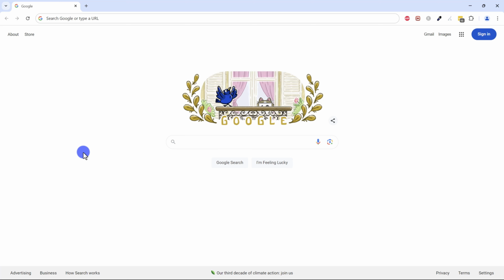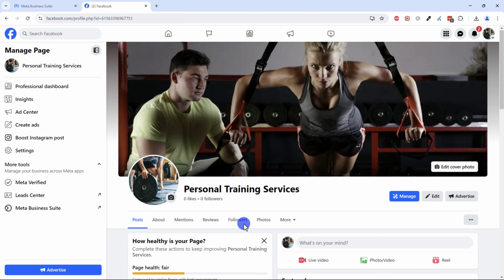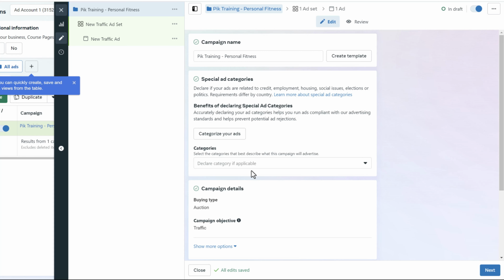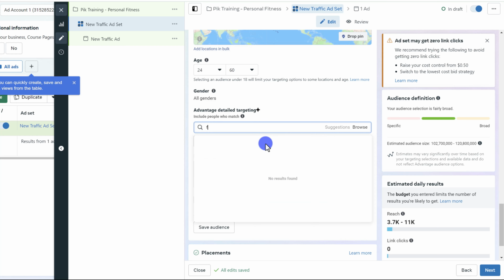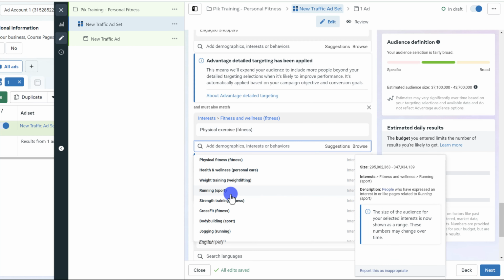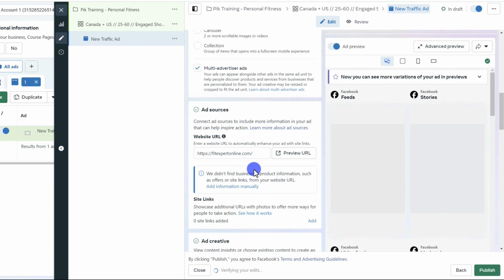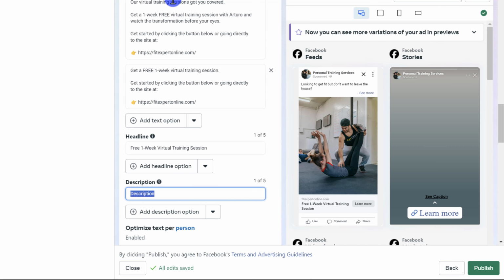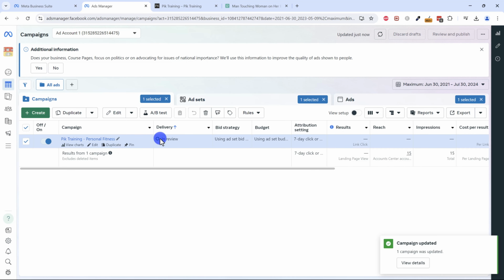How to Run Facebook Ads in 2024: Complete Facebook Ads Tutorial for Beginners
In this tutorial, learn how to build a profitable Facebook Ads campaign from scratch! Whether you're promoting your own business, an affiliate product, or a friend's service, this video walks you through every step of the process, from setting up your Business Facebook account to launching your first ad.

In this video, you'll learn how to:

• Create a Business Facebook account and Ads account
• Set up a dedicated Facebook Page for your campaign
• Understand the three layers of a Facebook Ad campaign (Campaign, Ad Set, Ad)
• Choose the right campaign objective for your goals
• Define your target audience with precision
• Select optimal ad placements for maximum reach
• Craft compelling ad copy and visuals
• Utilize A/B testing to refine your campaigns

By the end of this video, you'll have the knowledge and confidence to create effective Facebook Ads that drive traffic, engagement, and conversions.

👉 We help with the legal requirements, so you can focus on the business, iubenda!

👉 Everything you need to create a website！Hostinger

🎬 Timestamps:
0:00 - Introduction to Facebook Ads
0:30 - Creating a Business Facebook Account
1:20 - Creating an Ads Account
1:48 - Creating a Facebook Page
2:52 - Assigning Roles and Editing the Page
4:18 - Setting up Billing Information
4:34 - Ads Manager
5:04 - Three Layers of a Facebook Ad Campaign
5:28 - Campaign Objective
7:10 - Creating the Ad Set and Setting the Budget
9:30 - Defining the Target Audience
16:37 - Ad Placements
17:20 - Creating the Ad: Image and Text
19:34 - Adding Headlines and Descriptions
22:02 - Call to Action and Display URL
23:02 - Previewing and Publishing the Ad
24:14 - Duplicating Ad Sets and Creating Variations
25:41 - Conclusion